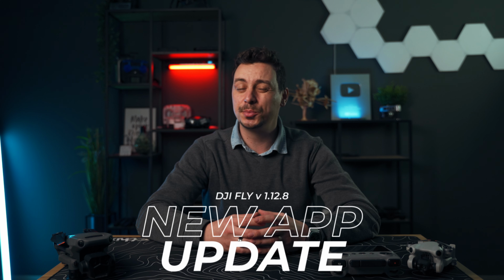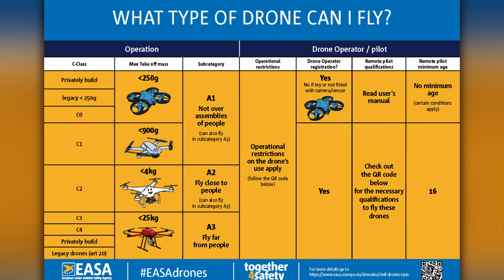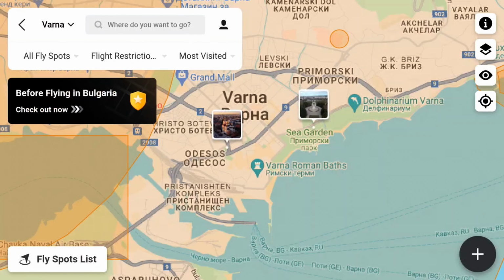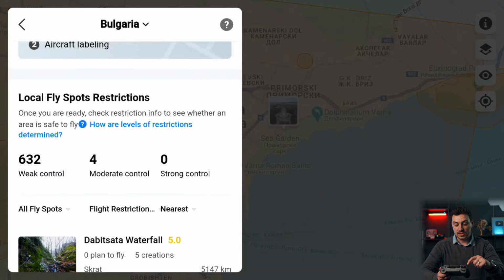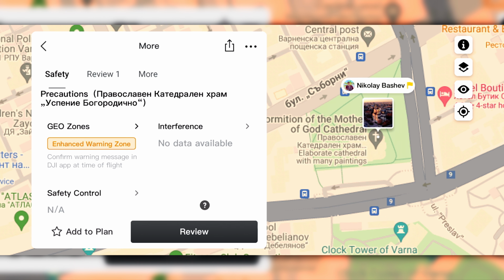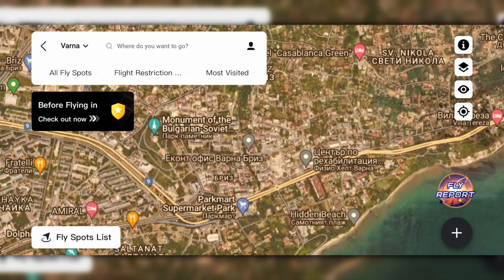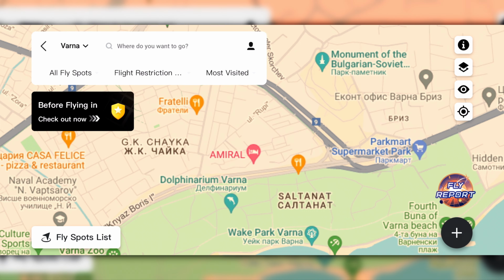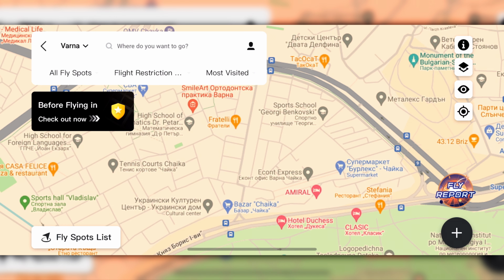DJI Fly App Update: BIG Changes to Flying Spots, EU Regulations & More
🎶  MY CHOICE FOR MUSIC & SFX (AMAZING FOR CREATORS): 🎶
- Artlist (Get 2 EXTRA Months)

⬇️ ⬇️ ⬇️ GEAR I USE TO MAKE MY VIDEOS ⬇️ ⬇️ ⬇️

Landing Pad

🖥 EDITING 🖥
Editing Software - Davinci Resolve

Timestamps:
0:00 - Intro
0:14 - C Labels - explained
1:42 - A categories - explained
3:09 - All this info is now in the app
3:46 - Flying rules in the app
6:20 - Flying spots in the app
10:11 - Shooting hyperlapses in the city
11:26 - Adding a flying spot
12:55 - Flying Mavic 3 Pro at the chapel
14:49 - Outro